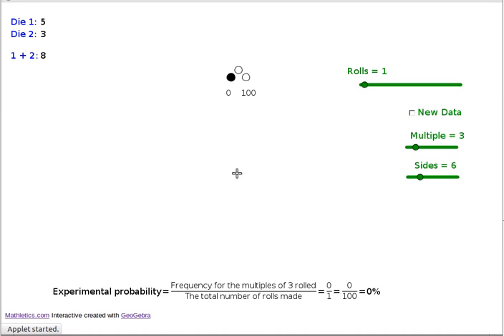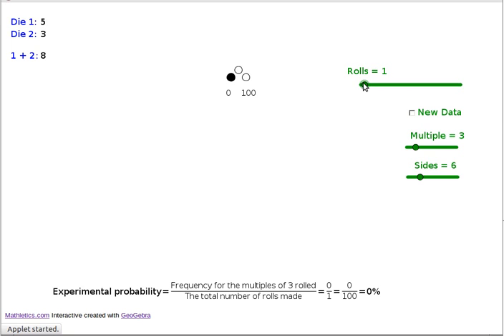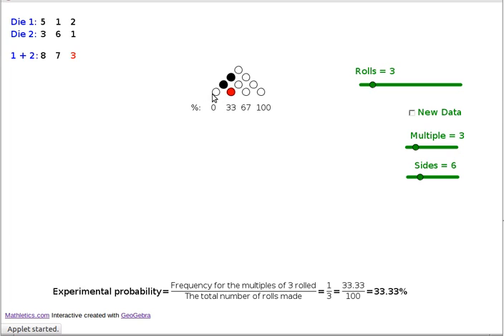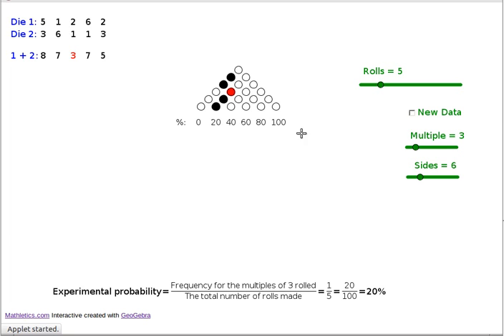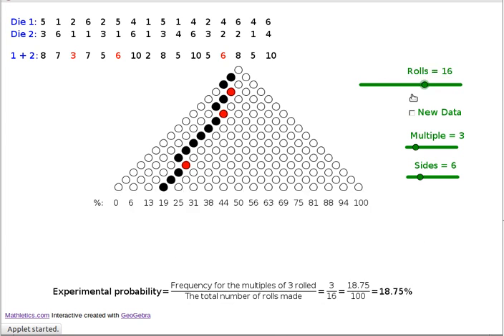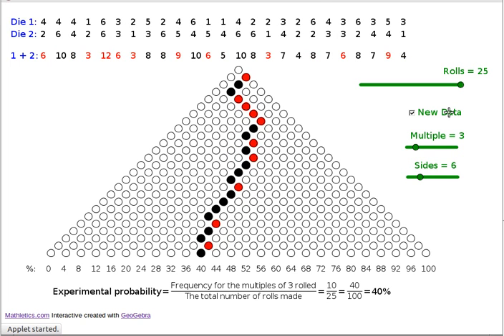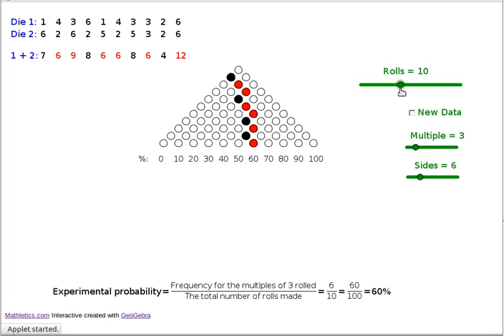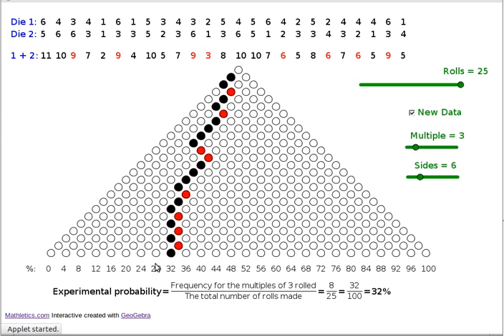Probability - Multiple Of Three Experiment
Roll 2 dice and see if the sum is a multiple of three